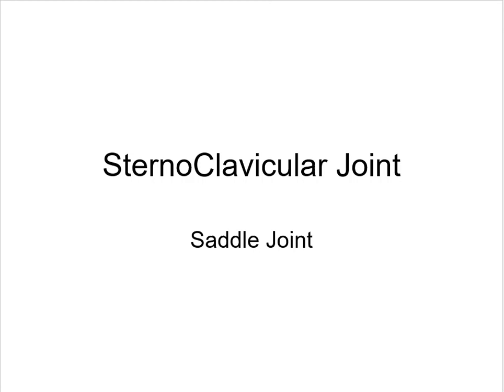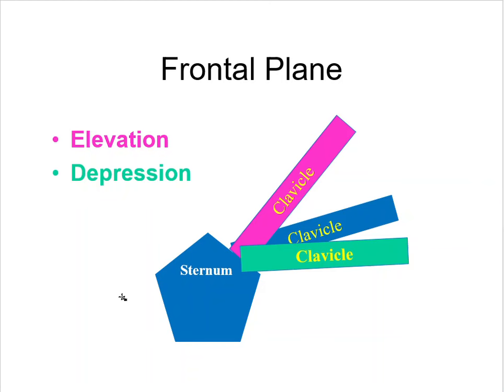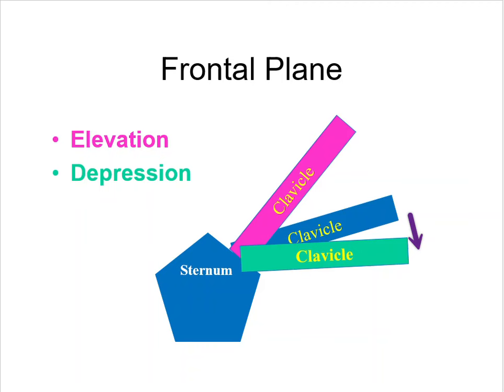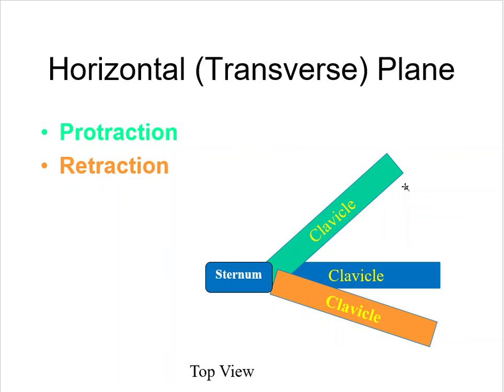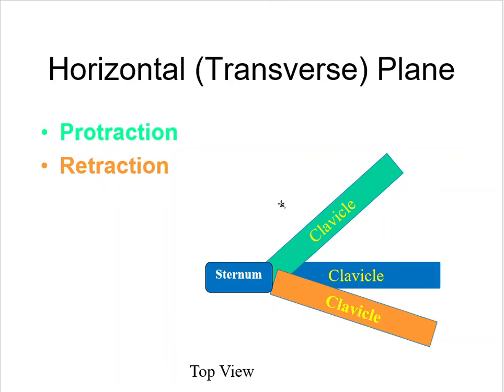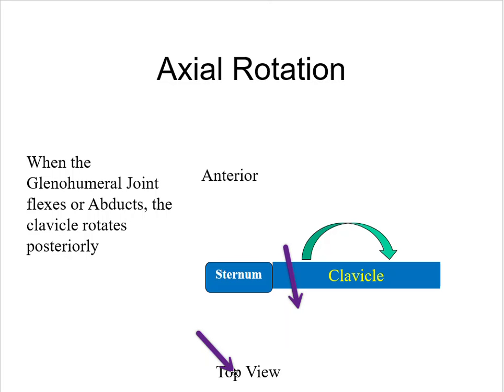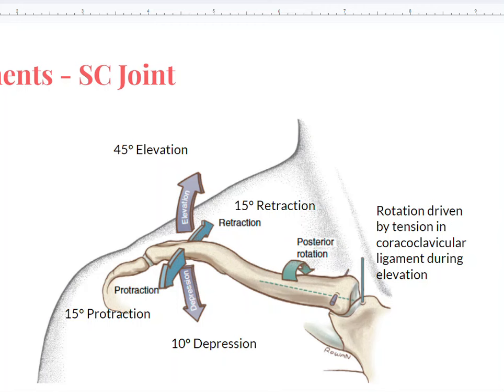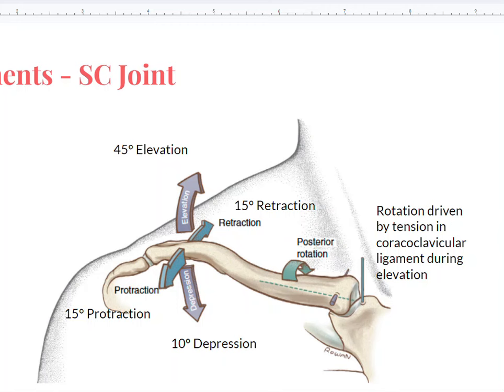Sterno-Clavicular Joint Motion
Unit 7: Pectoral Girdle
Anatomical Terminology, joints, motions, ligaments bones, and muscles including loading, rotator cuff injuries and scapulohumeral rhythm
Acknowledgments: Visible Body